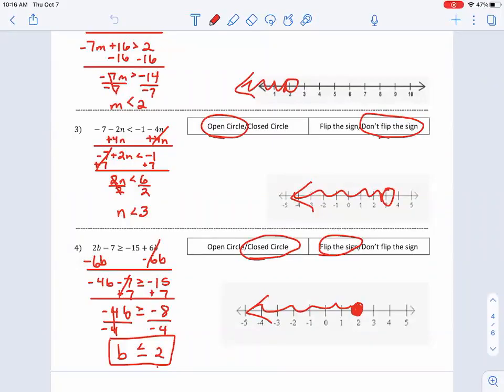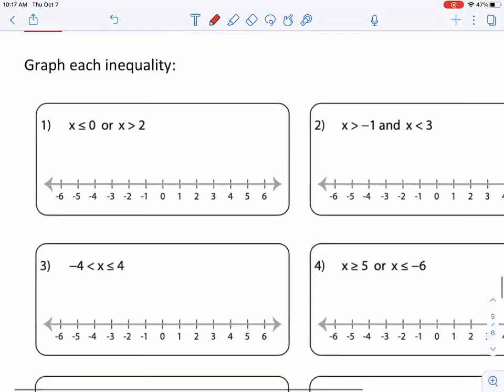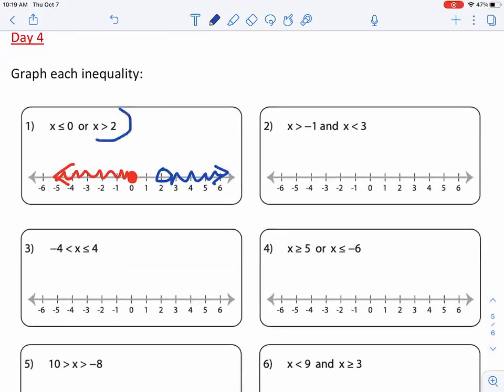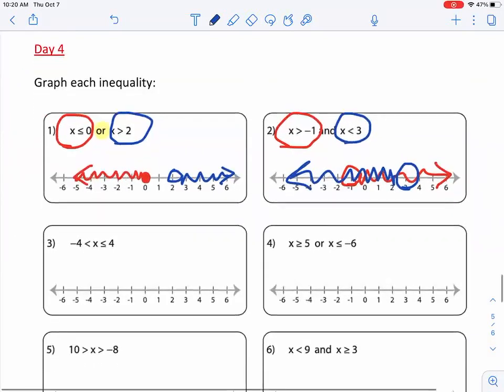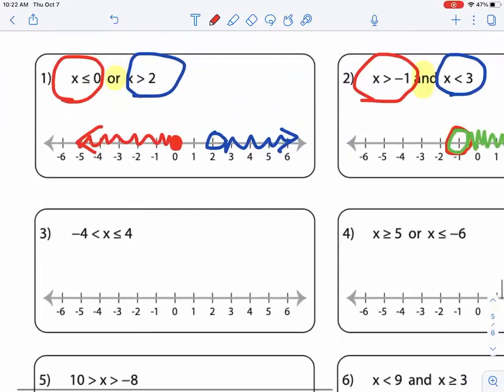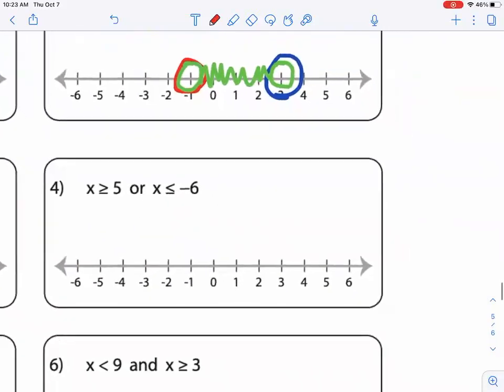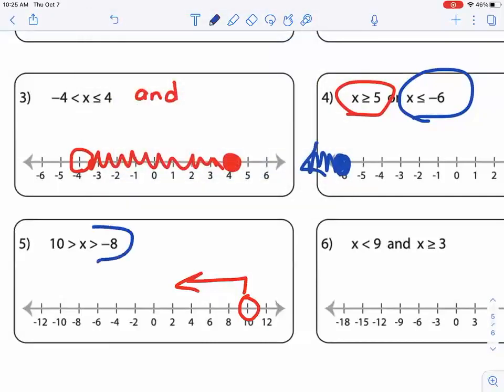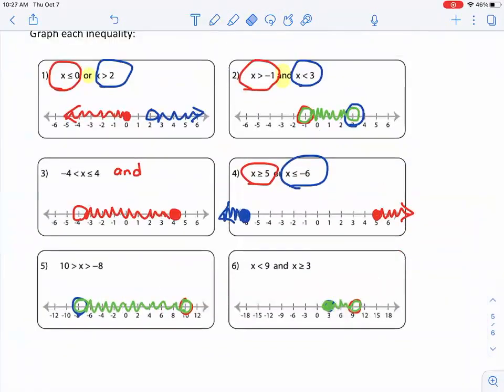-Inequalities day 4 notes